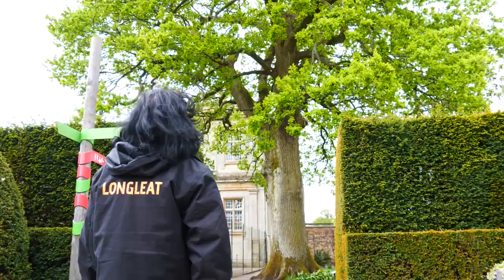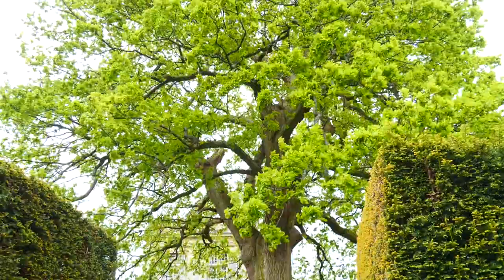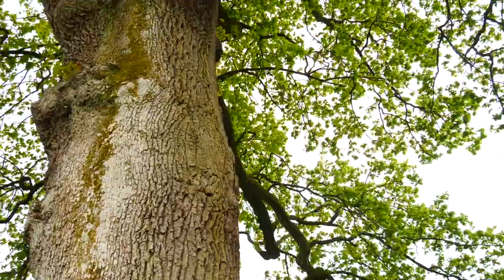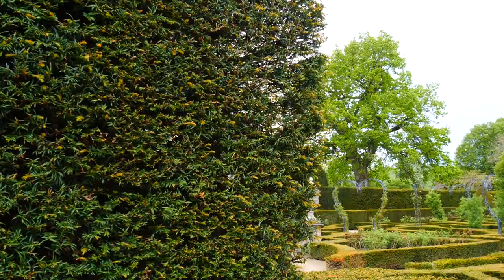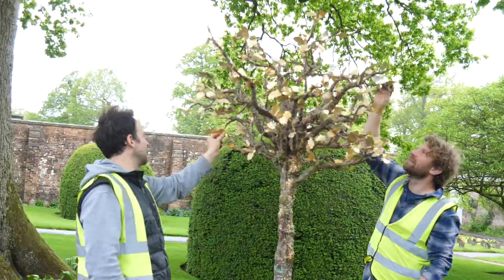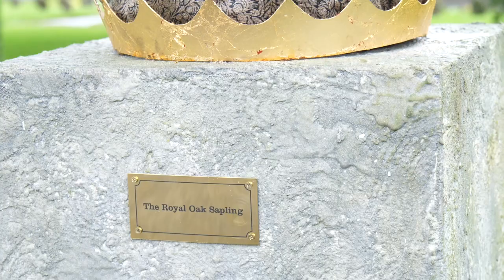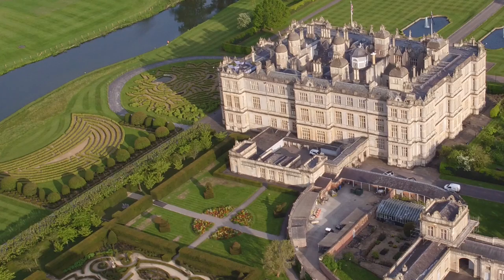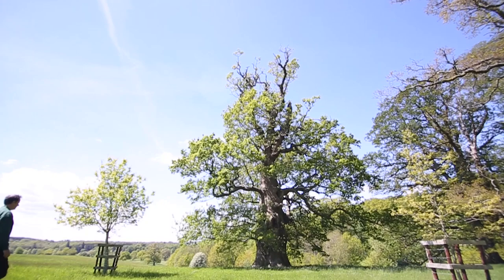King George III Oak Tree at Longleat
Meet the King George III Oak Tree!  🌳 👑
As part of our Tales of the Garden event we've delved deeper into Longleat's heritage.
Join our Assistant Archivist Emma Challinor and Arboricultural Supervisor David Abrahams to find out little more about this iconic tree!
🔗 You can visit the Tales of the Garden event as part of a day out at Longleat